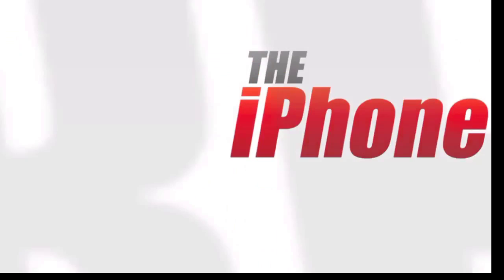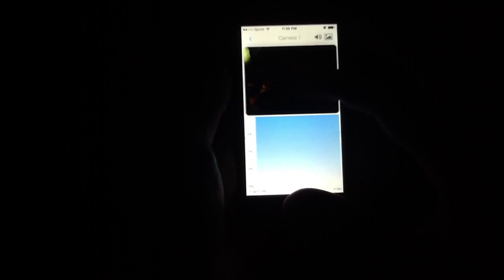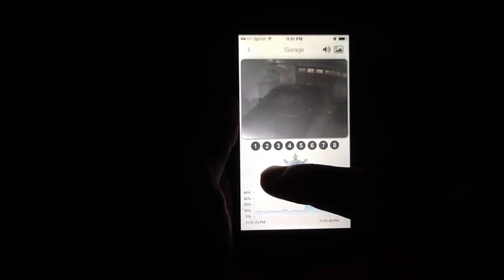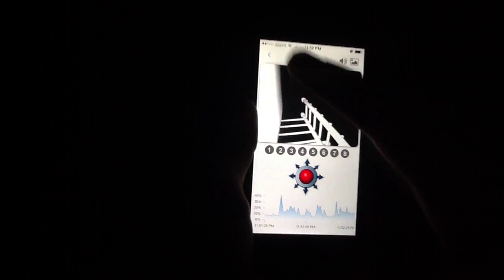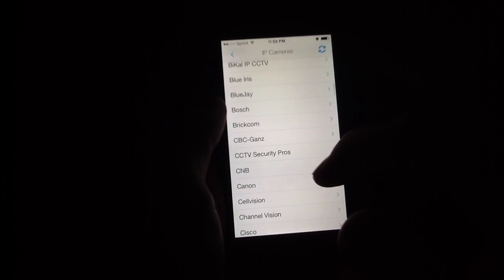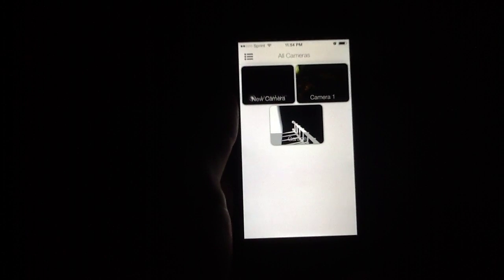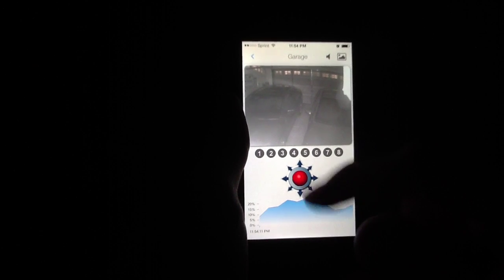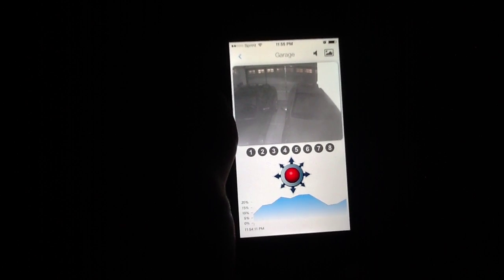MobiLinc Cam Viewer iPhone App Review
MobiLinc Cam Viewer: The Only Cam Solution You Need on the iPhone